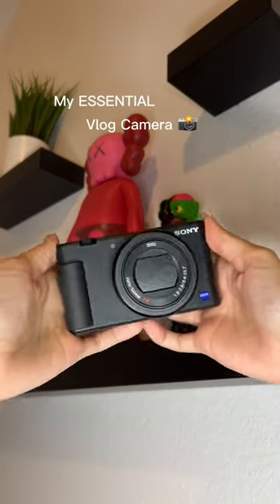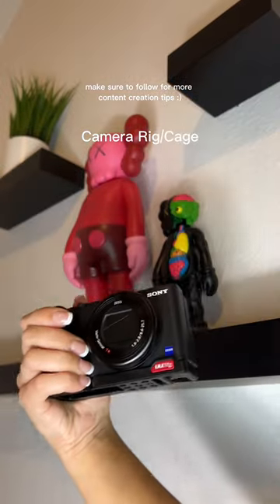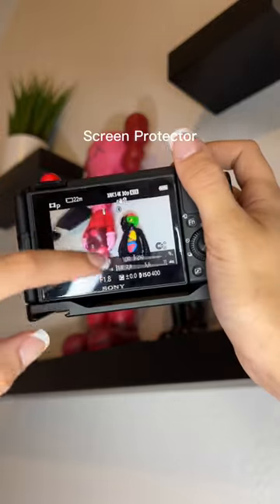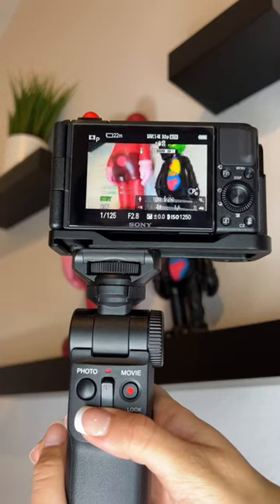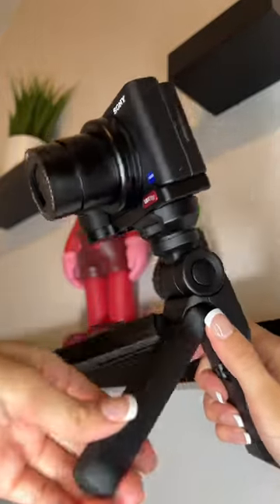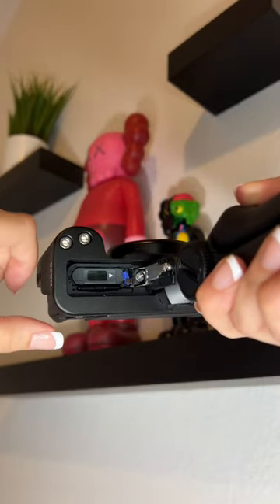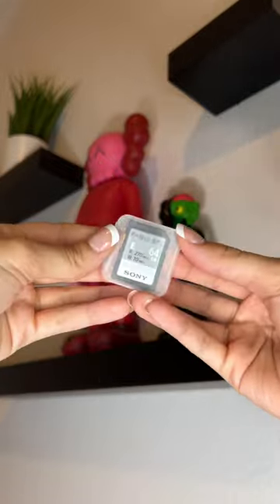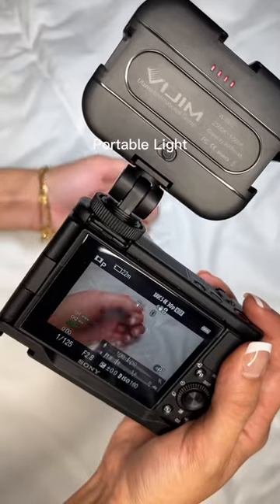ESSENTIAL Vlog Camera Accessories/Equipment